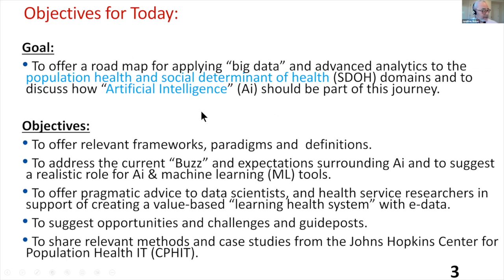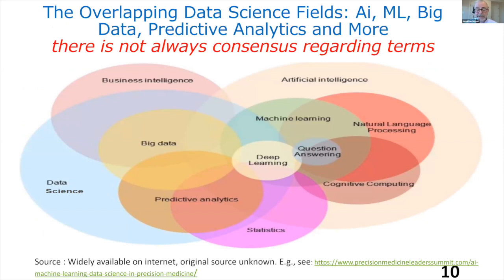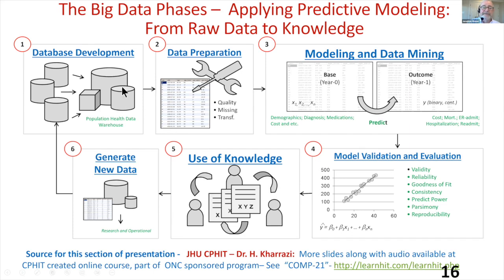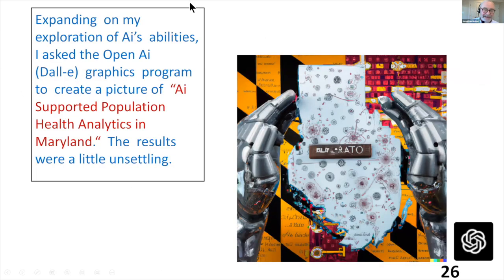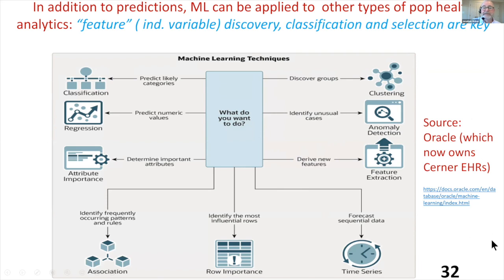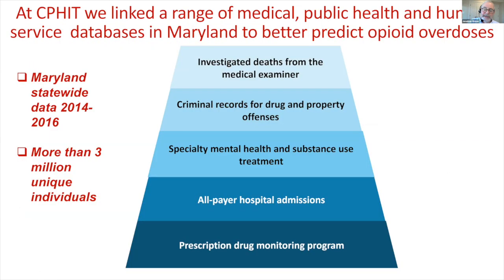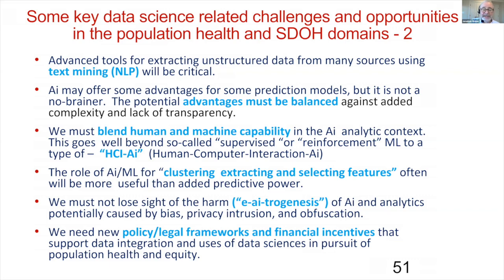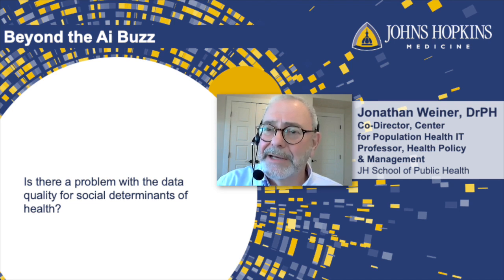Dr. Jonathan Weiner and Beyond the AI Buzz Informatics Grand Rounds 3/9/23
Hear from Dr. Jonathan Weiner, co-director for the Center for Population Health IT at the Johns Hopkins School of Public Health, discuss the reality of the pragmatic application of big data, advanced analytics, and AI to population health and social determinants of health.
Grand Rounds are presented throughout the academic year (Sept-June). Join us virtually on the 2nd Thursday of each month from 12-1 PM ET, where we hear from informatics leaders and researchers from both the local region and the broader national landscape.